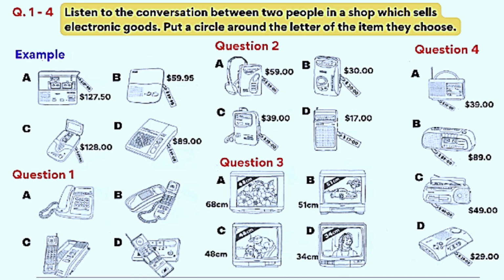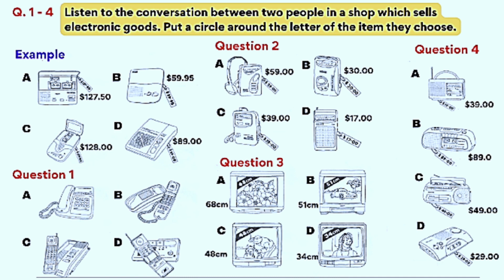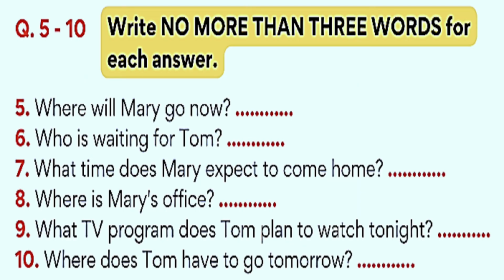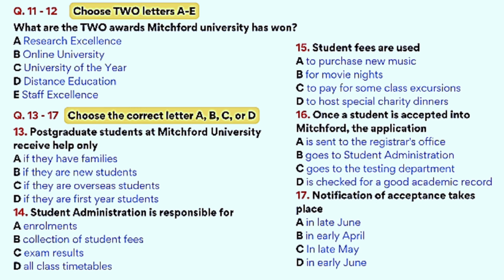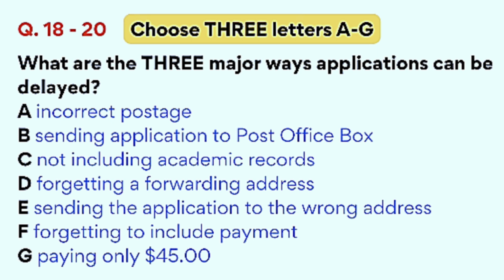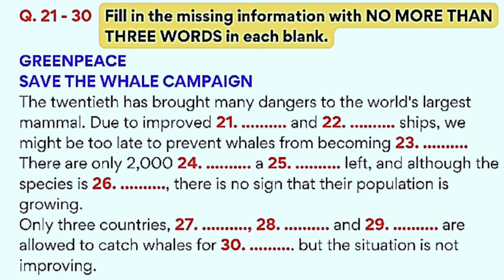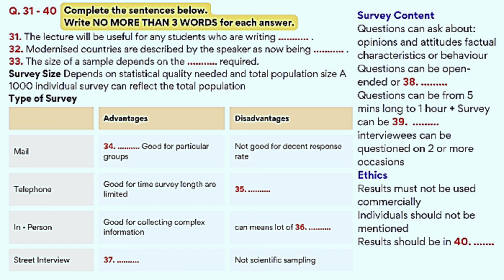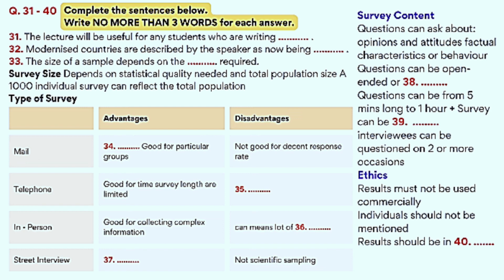ELECTRONIC GOODS Listening Test with Answer Keys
IELTS LISTENING PRACTICE TEST 2023 FORMAT.
IELTS WITH ANURADHA
AIRRI OVERSEAS EDUCATION